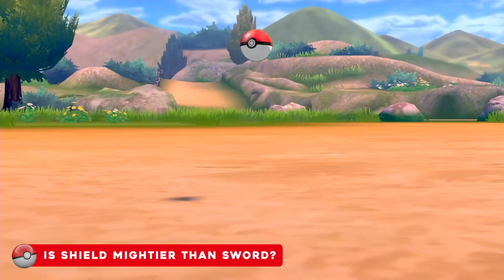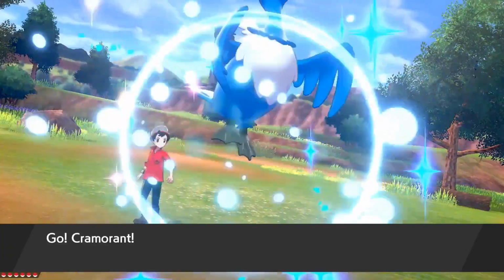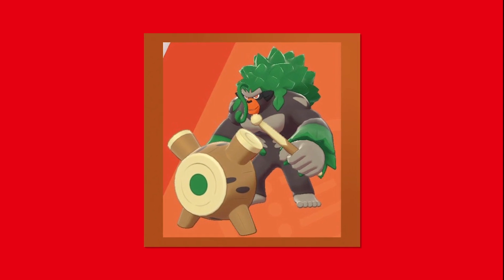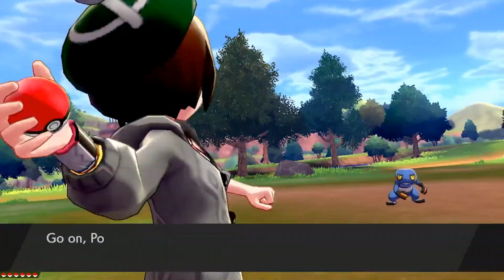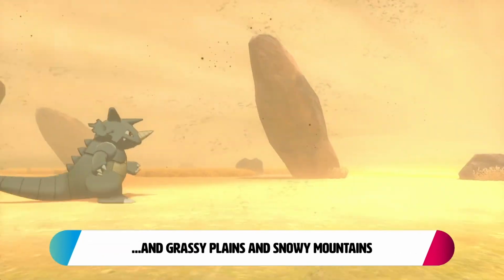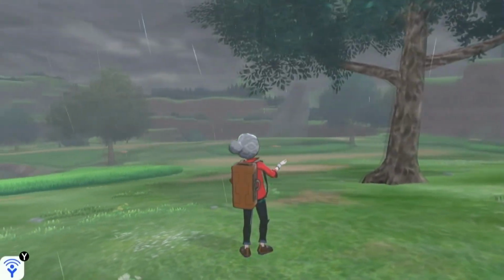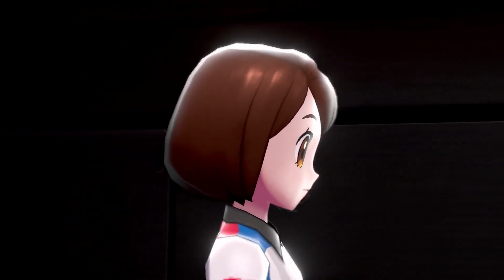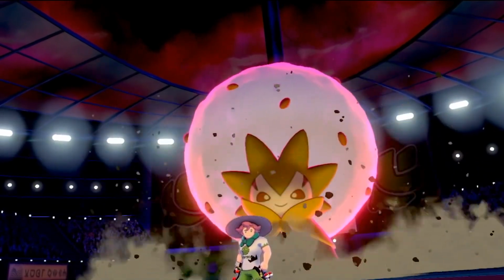6 Things You Need To Know Before You Play Pokémon Sword & Shield | Switch Player Magazine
Pokémon Sword and Shield has finally been released on Nintendo Switch, but before you venture out into the Galar region to start your adventure, Switch Player has compiled a list of 6 things you need to know about the game.

These include which starter Pokémon to choose, their final evolutions as well as new details about how the Dynamax and Gigantamax mechanics work during battles - so be warned this video contains some spoilers!

Full list of exclusive Pokémon in each version:

Sword-exclusive Pokemon

Zacian
Deino
Zweilous
Hydreigon
Jangmo-o
Hakamo-o
Kommo-o
Farfetch'd
Sirfetch'd

Shield-exclusive Pokemon

Zamazenta
Larvitar
Pupitar
Tyranitar
Goomy
Sliggoo
Goodra
Galarian Ponyta